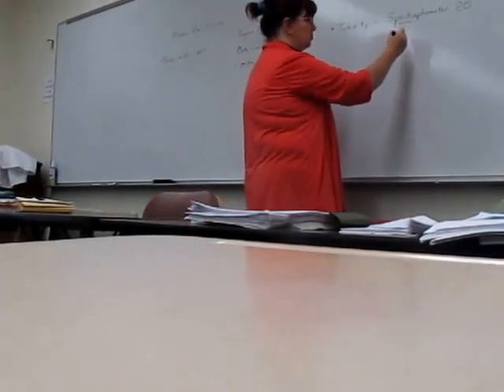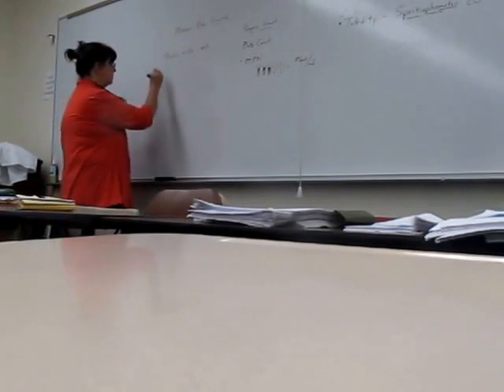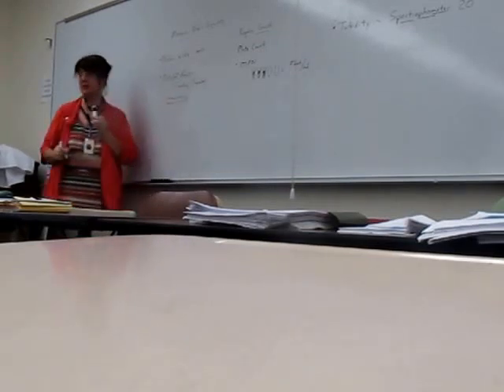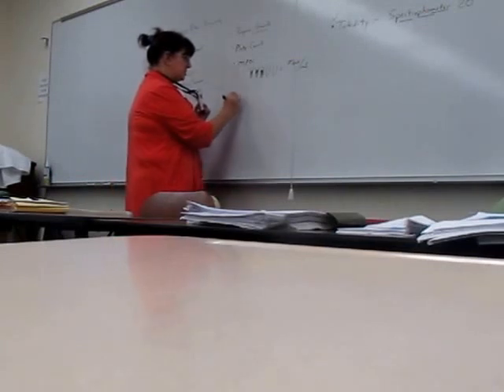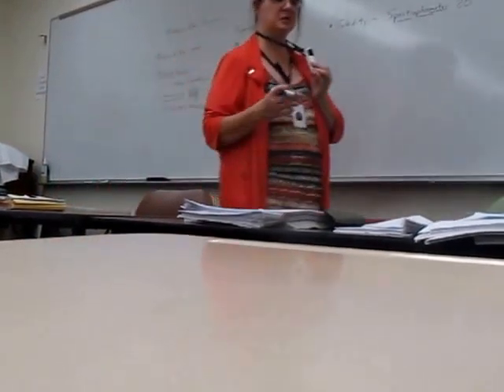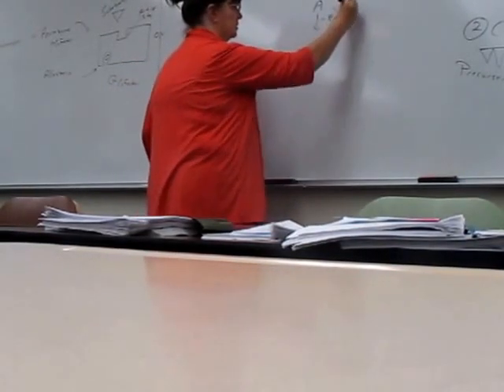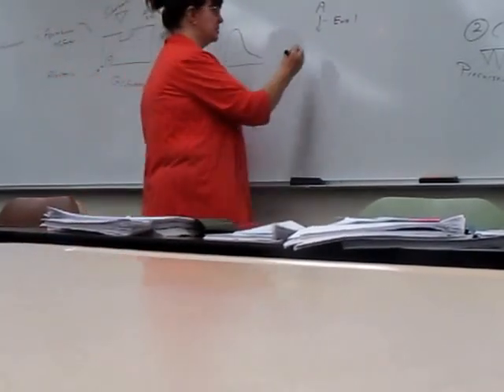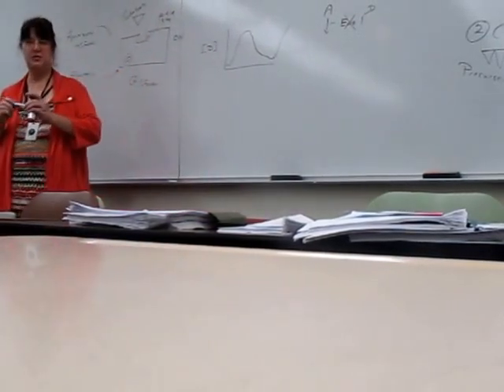Microbiology 16 September 2013 Part 1